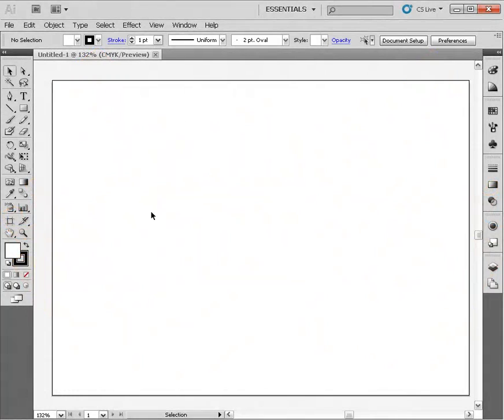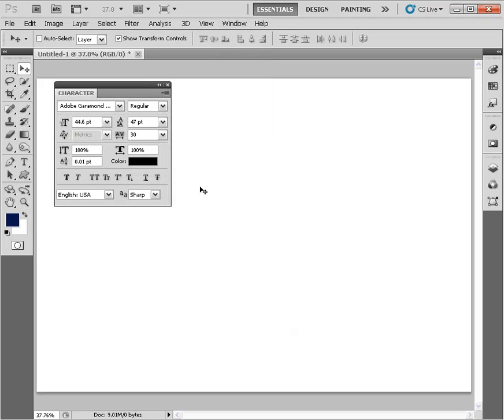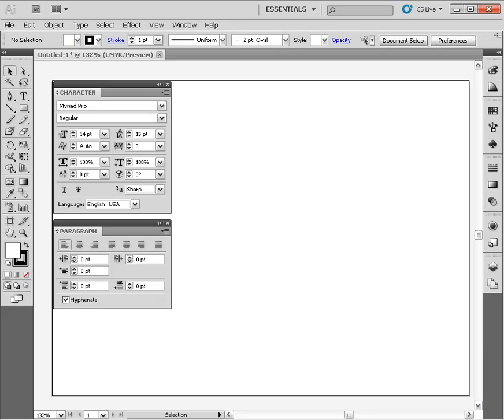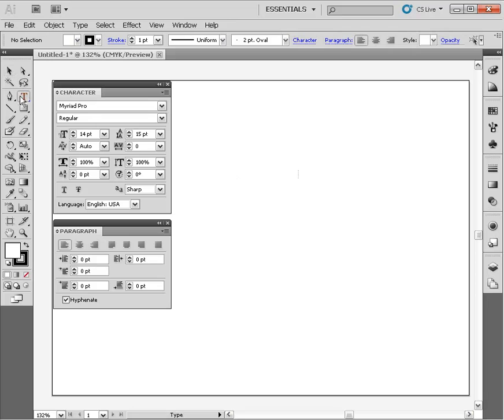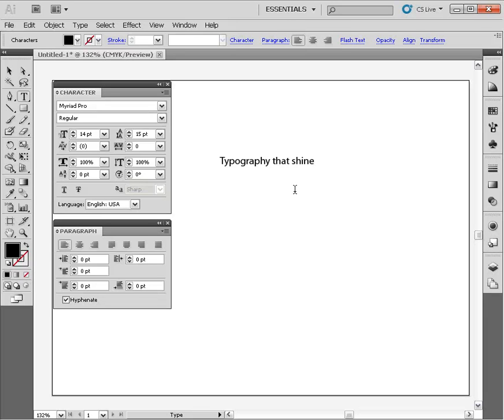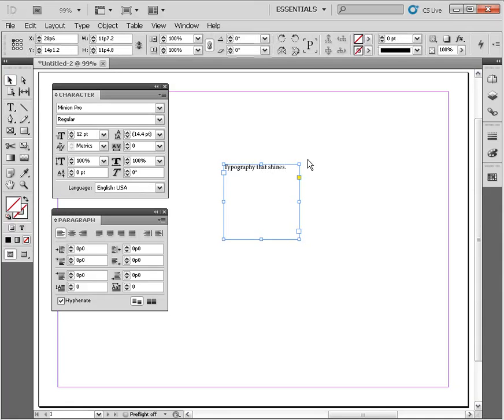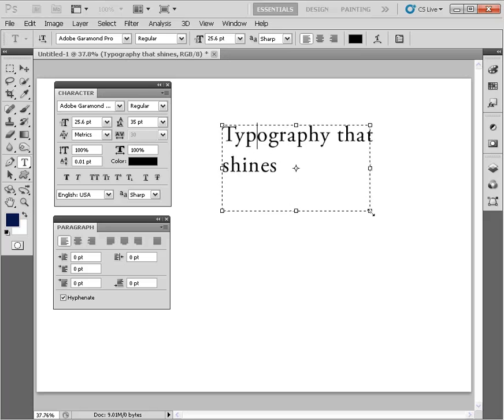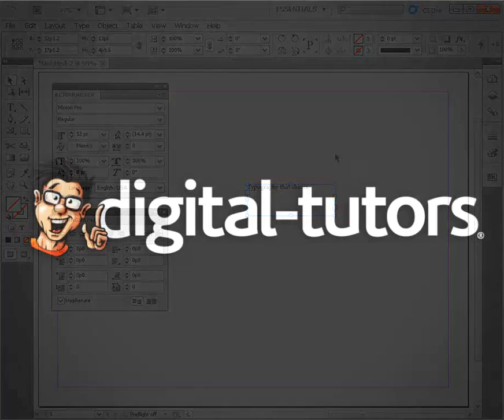Indesign Tutorial ( Software typographic similarities).2